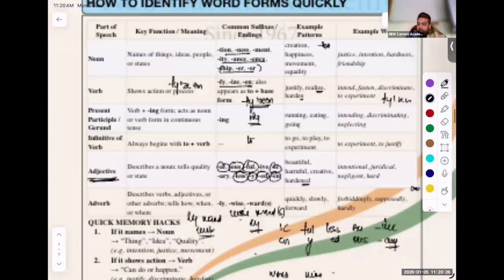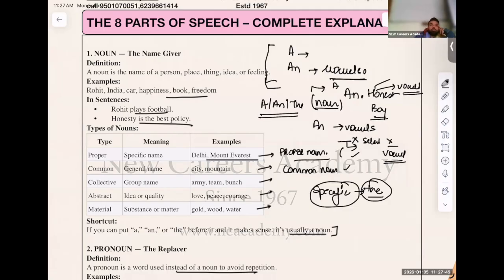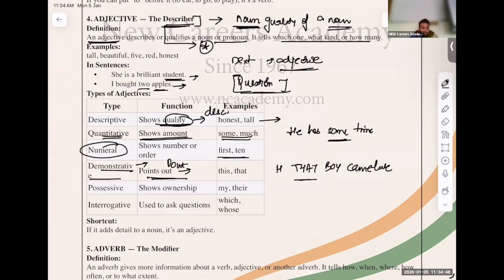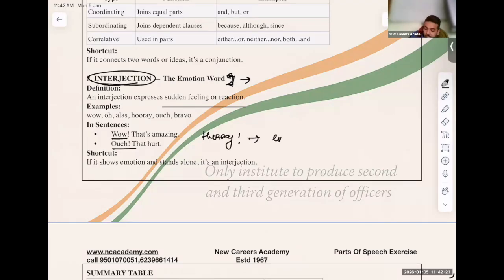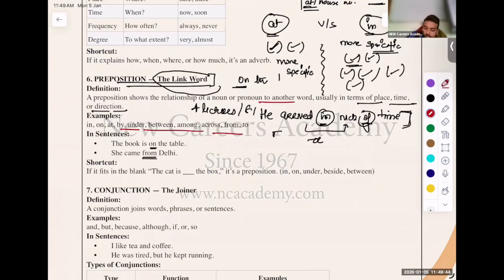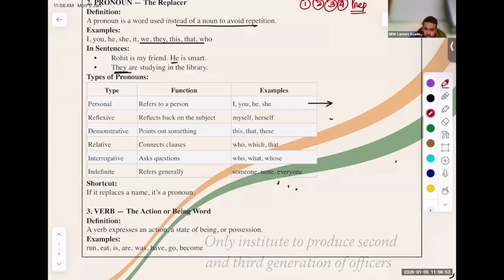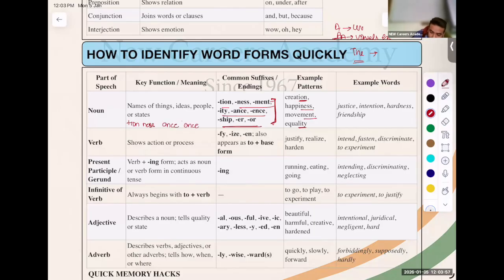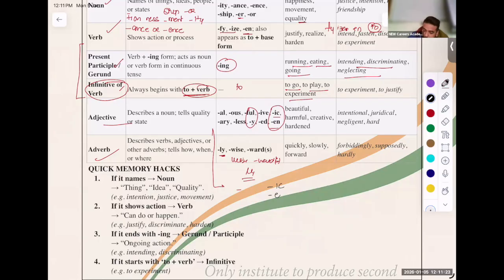Parts of Speech Explained for NDA, CDS, AFCAT & CAPF | English for Defence Exams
English is one of the most scoring yet most ignored sections in defence examinations.
In this complete Parts of Speech Masterclass, we explain English grammar in the simplest and most exam-oriented way for NDA, CDS, AFCAT, CAPF and SSB aspirants.
Most candidates lose easy marks because they don’t understand how examiners use nouns, verbs, adjectives, adverbs, prepositions, conjunctions and pronouns to frame tricky questions. This video fixes that problem completely.
🔹 What you’ll learn in this video:
• All 8 Parts of Speech explained with crystal-clear concepts
• Defence-exam focused rules (no unnecessary theory)
• Common traps used in NDA/CDS English questions
• How Parts of Speech are tested in SSB psychology & narration
• Sentence-based learning for faster retention
• Mistakes that reject candidates despite good overall scores
This class is designed for:
✔ NDA & CDS written exam aspirants
✔ AFCAT & CAPF candidates
✔ SSB interview preparation (communication clarity)
✔ Beginners who fear English grammar
📌 This is a one-stop English foundation video that can boost your score immediately if watched with a notebook.
👉 Comment “NOTES” if you want structured grammar notes
New Careers Academy – Training Officers Since 1967
Knowledge is Strength 🇮🇳

TIME STAMPS (50:50 FULL VIDEO BREAKDOWN)
00:00 – Why English Decides Defence Exam Selection
02:15 – What Are Parts of Speech? (Exam Perspective)
05:40 – Noun: Types, Rules & NDA/CDS Questions
10:20 – Pronoun: Errors Aspirants Always Make
14:55 – Verb: Action, Linking & Helping Verbs Explained
20:30 – Adjective: Order, Degree & Tricky Usage
26:10 – Adverb: Placement Rules & Confusing Cases
31:45 – Preposition: The Most Tested Grammar Topic
38:10 – Conjunction: Sentence Joining Without Errors
42:20 – Interjection: Rare but Important for Clarity
45:10 – How UPSC Frames Grammar Traps
48:30 – Final Revision + Exam Strategy
50:50 – Closing Advice for NDA/CDS/AFCAT/CAPF